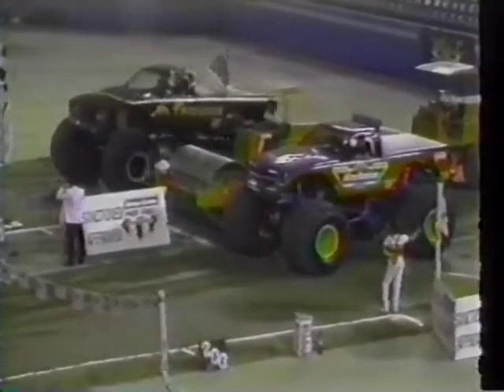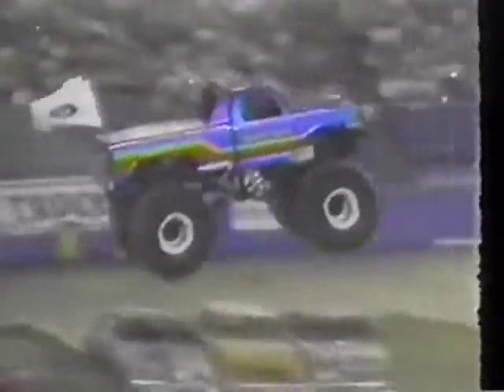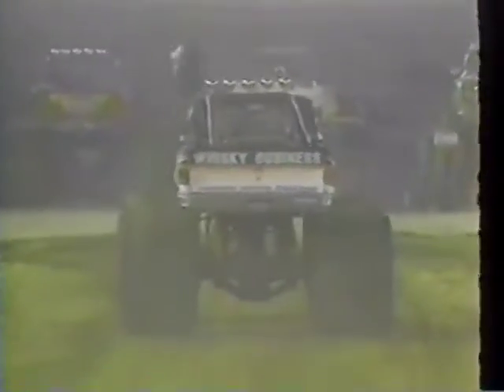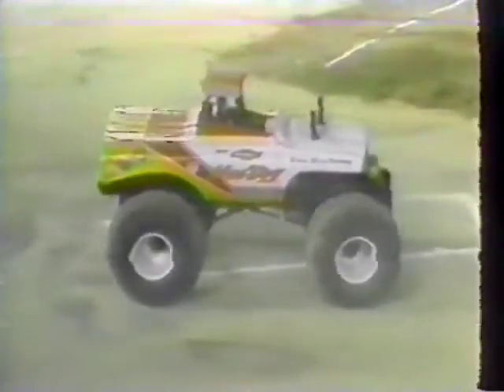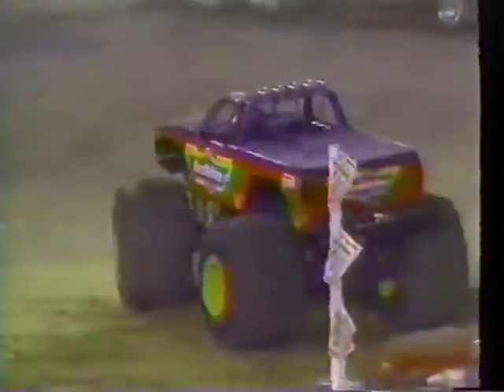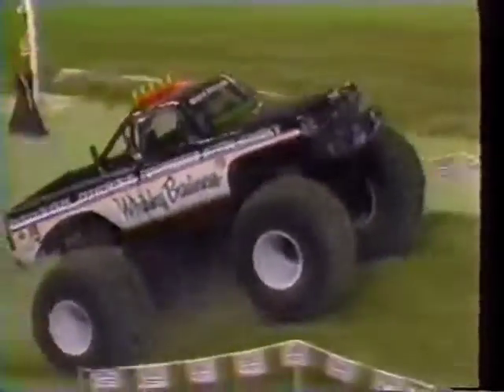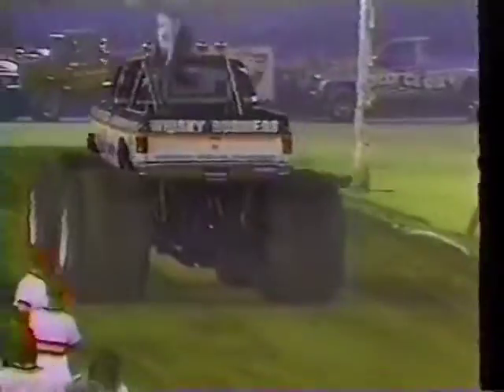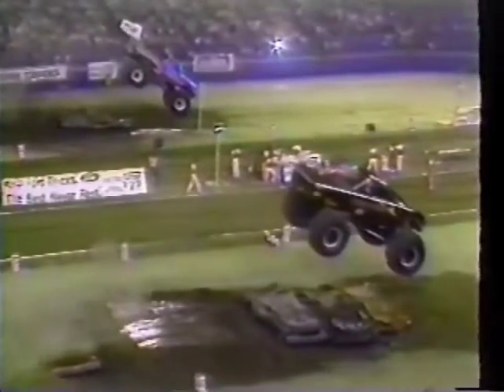1990 USHRA Mud Bog Racing Pittsburgh Civic Arena